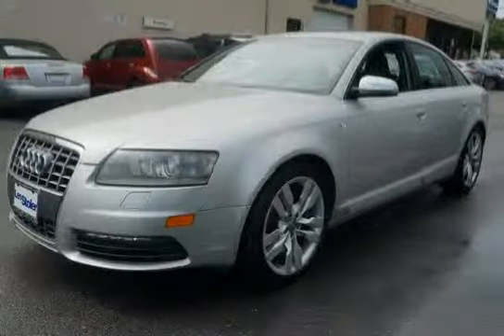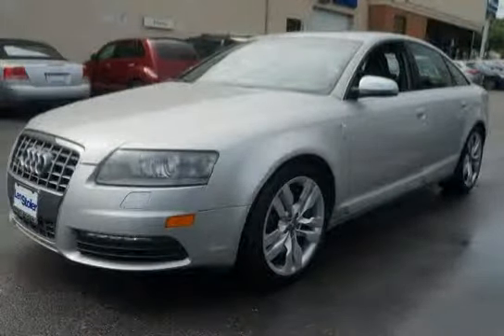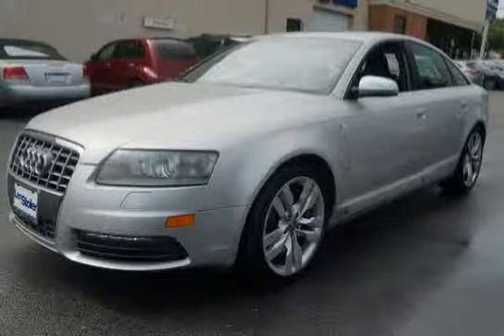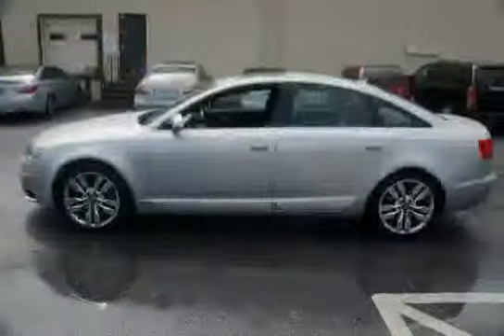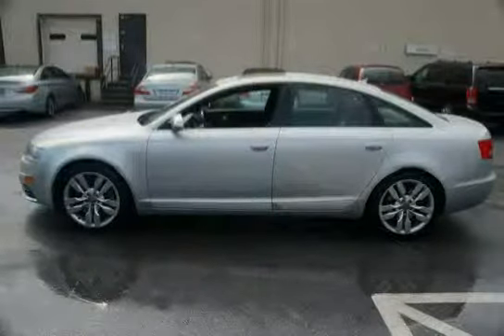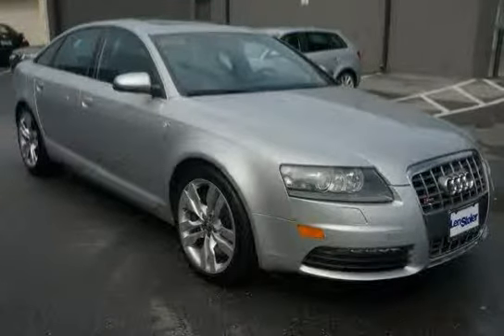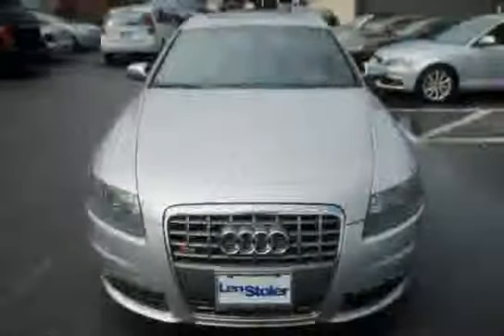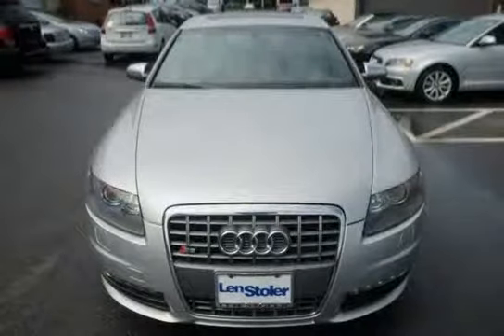used Audi S6 Baltimore MD 2008 located in Maryland at LS Porsche Audi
This used Audi S6 Baltimore 2008 is located in Maryland and is offered by LS Porsche Audi and can be compared to any used Audi S6 MD: